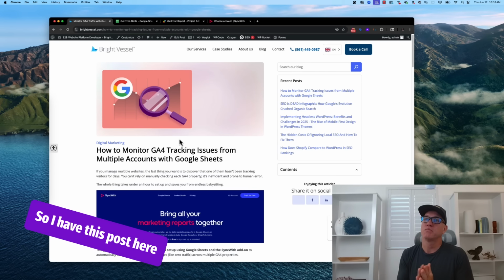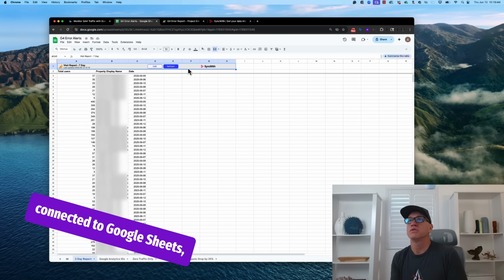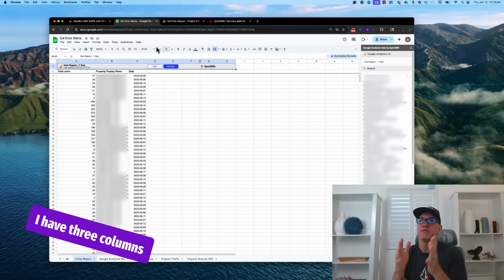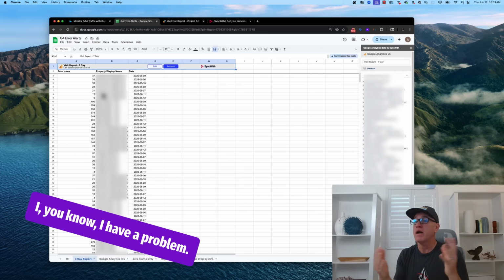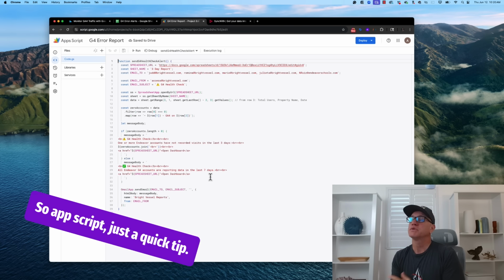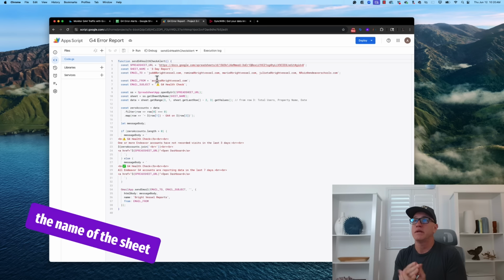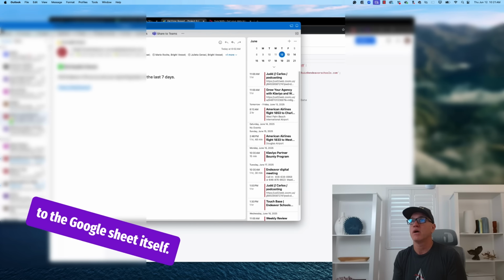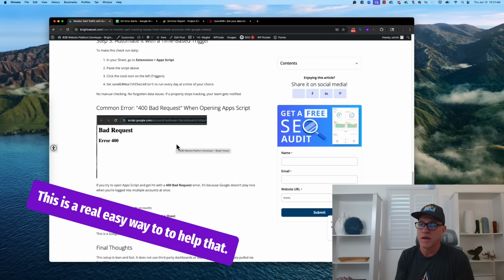How to Monitor GA4 Tracking in Google Sheets for Multiple Sites | GA4 Alert System Tutorial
Learn how to track GA4 issues across multiple Google Analytics accounts with one simple Google Sheet.

We'll show you how to build a real-time GA4 traffic alert system using Google Sheets + Apps Script.

Stop missing traffic drops—automate your analytics health check today.

📌 In this video, you’ll learn:

 → How to set up daily traffic alerts from GA4 in Google Sheets

 → How to use Apps Script to automate GA4 monitoring

 → How to catch zero-traffic and SEO traffic drops fast.